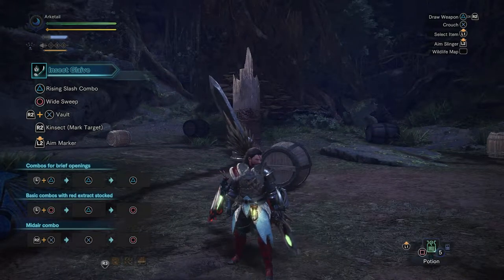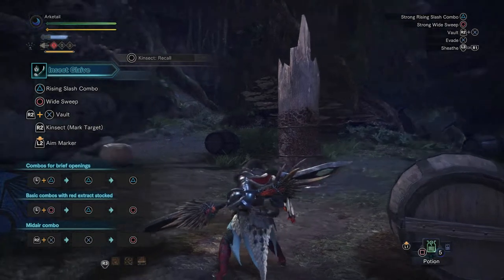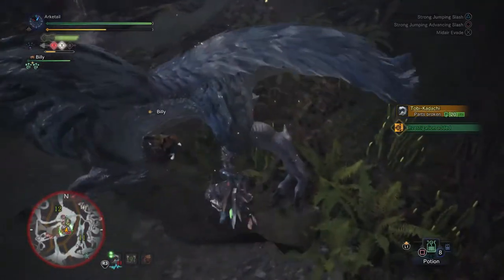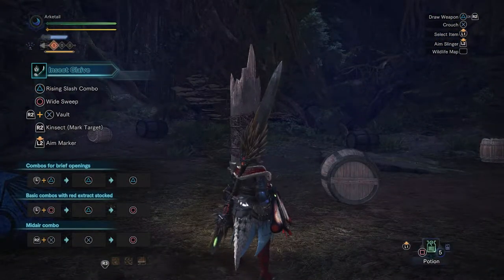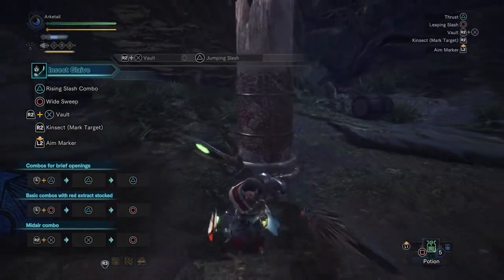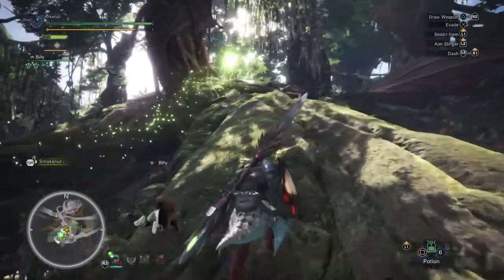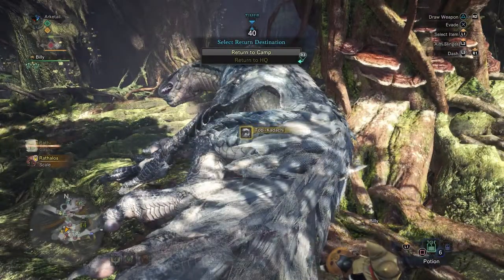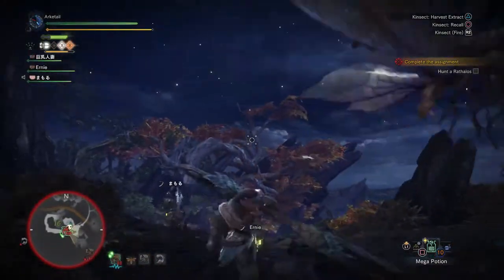Monster Hunter World : Insect Glaive Basic Guide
Hello everyone! Today i'm doing a basic guide for the Insect Glaive, my personal favorite weapon!
Leave me any suggestions in the comments below.Enjoy the video :)